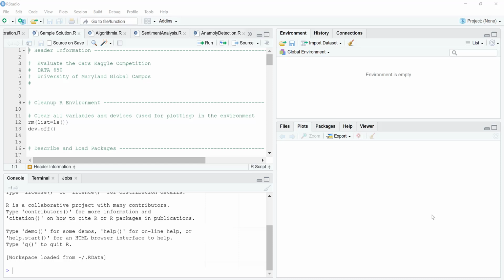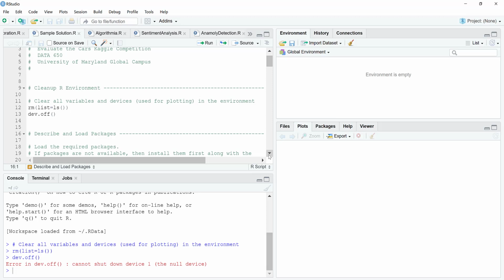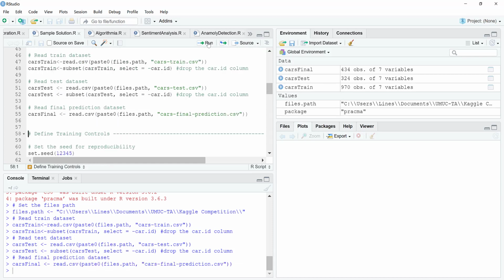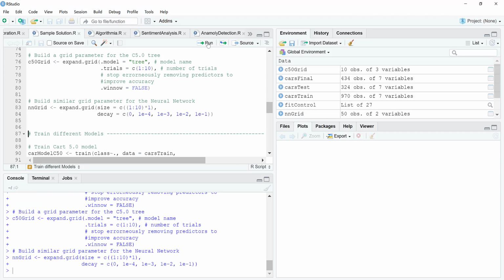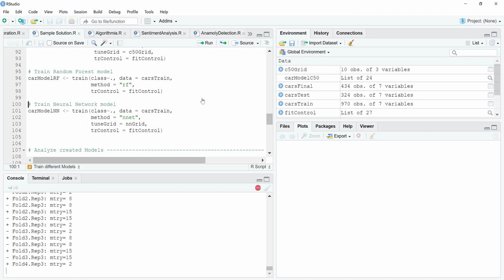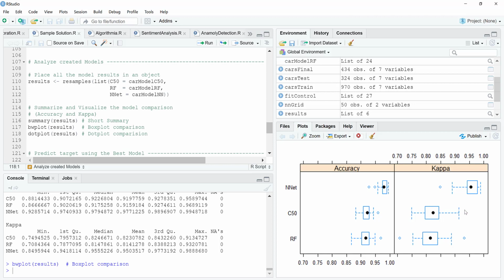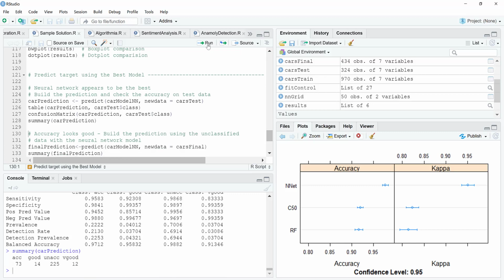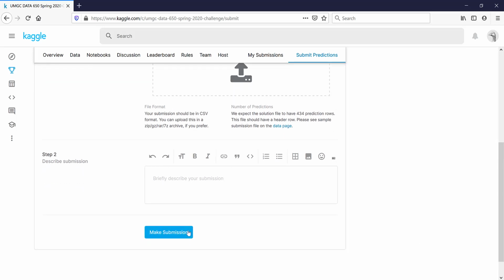Kaggle Competition Sample Solution